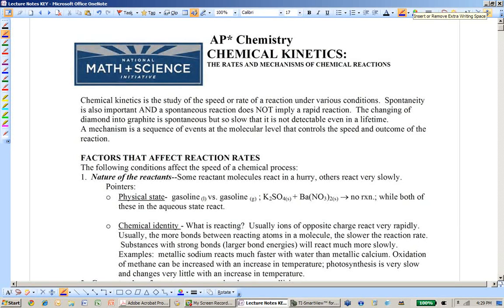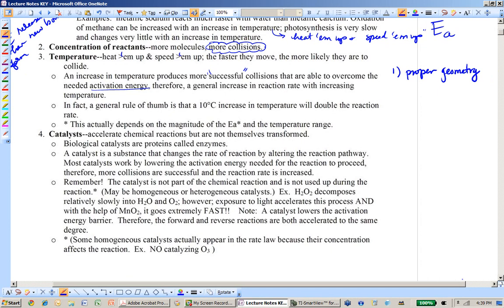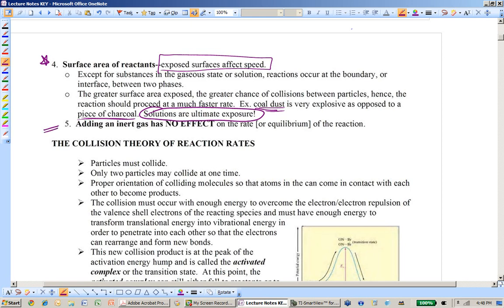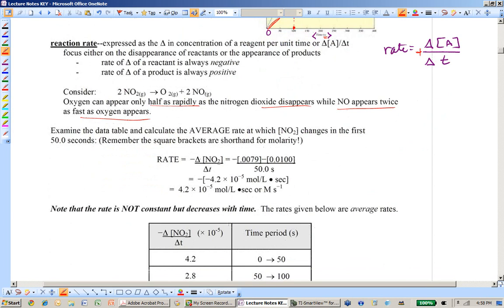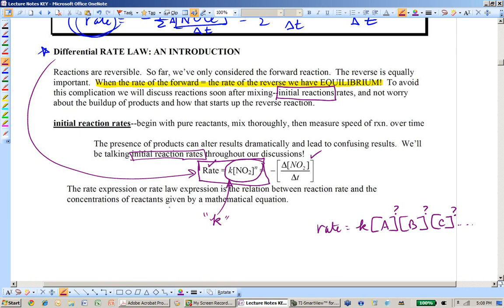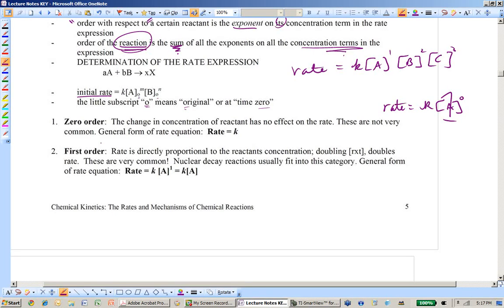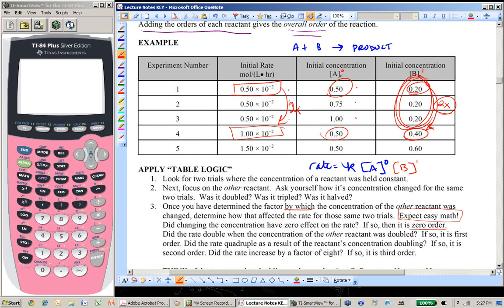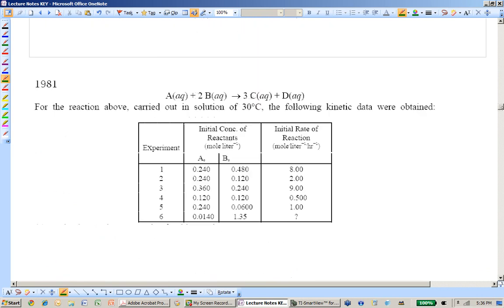Kinetics Differential Rate Law Part I